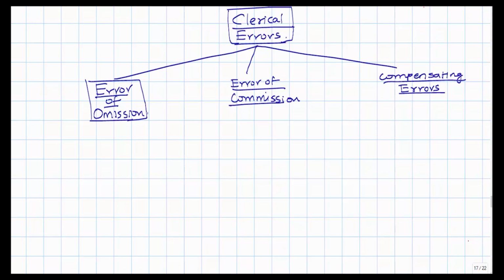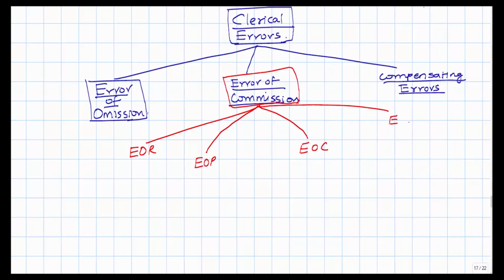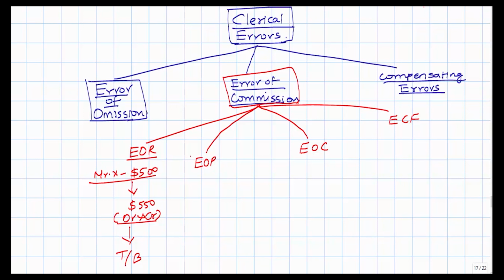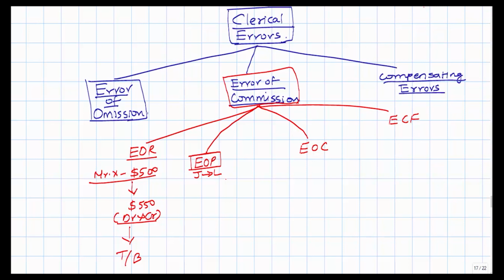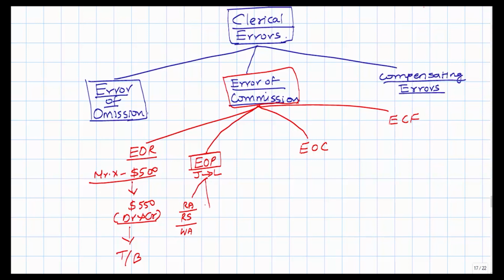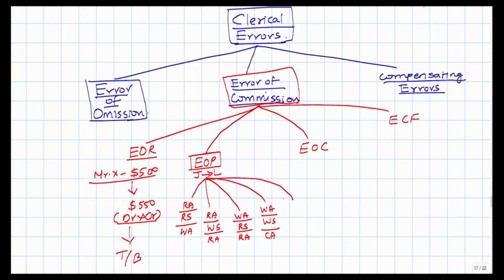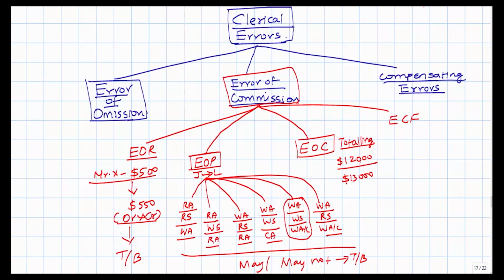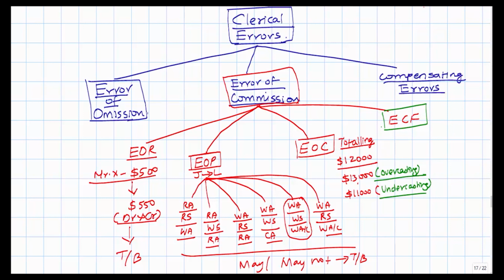Error of Commission - Accounting Basics - A Complete Study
Course Link :
Accounting Basics A Complete Study:

CA RAJA CLASSES offers Online Financial courses in India for
-Professional exams preparation like CA/CMA/CS/MBA/CIMA/ACCA/UGC NET
-Commerce oriented Graduation/ Post graduation/ Higher secondary Exams.
-Practical courses for Banking / Accounting/ Finance Executives to handle their day to day operational activities.
-JAIIB/CAIIB/Certified Credit Professional course exams.